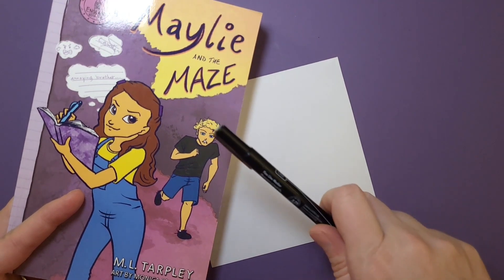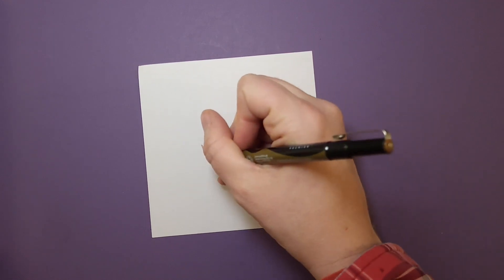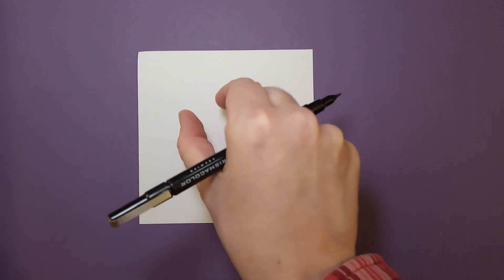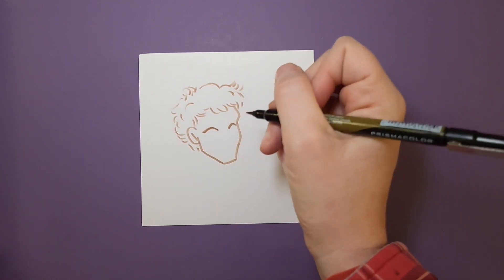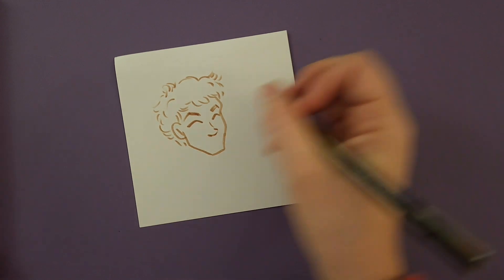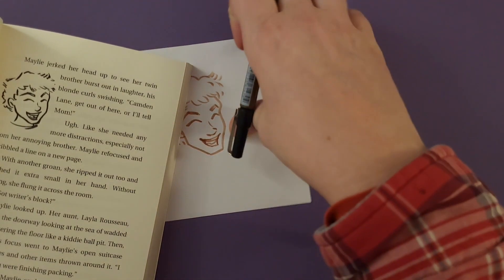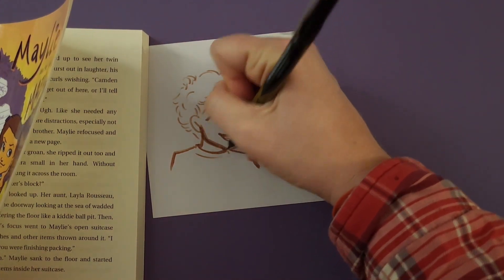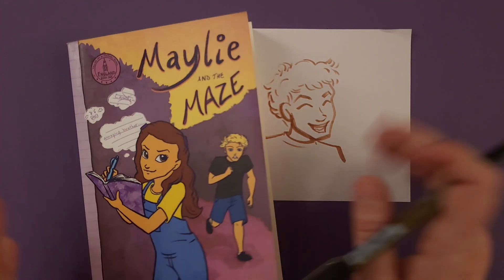Let's Draw Camden Maylie's brother despite technical difficulties!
Can Monica draw Camden like she did in the book Maylie and the Maze? Everything seems to go wrong, but maybe she can at least get the drawing right!